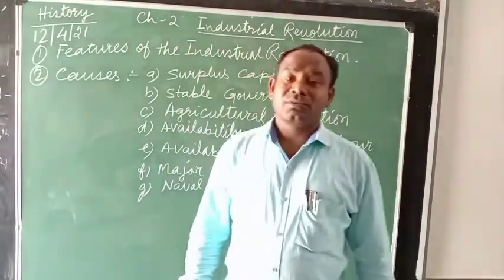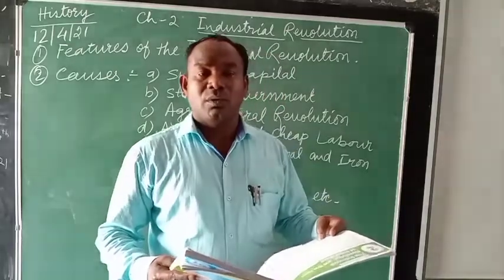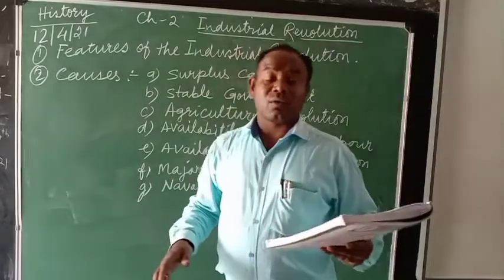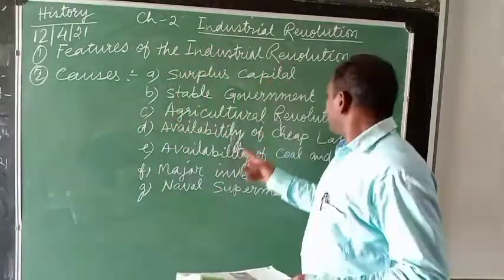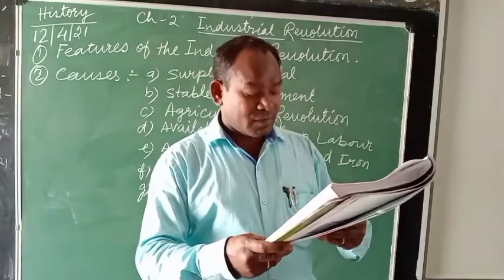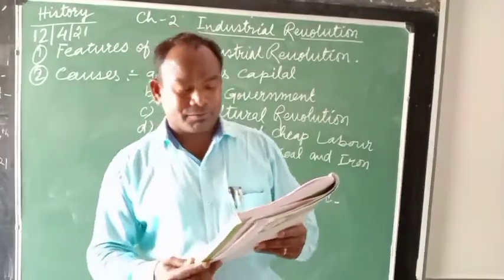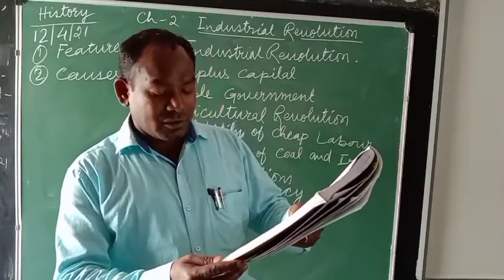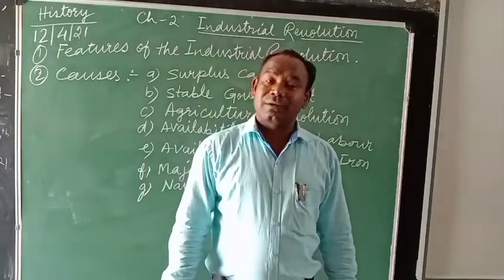class 8 Ch 2 Industrial Revolution